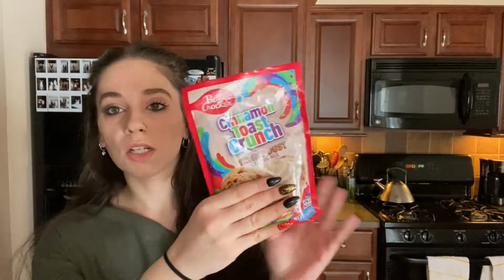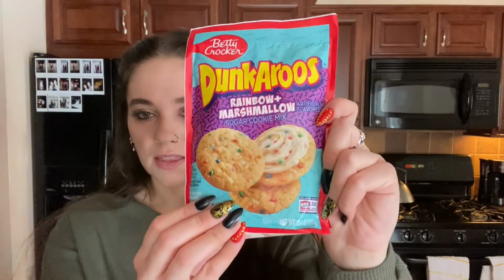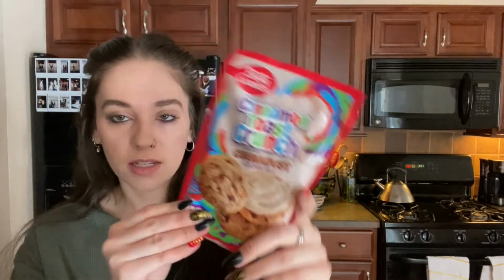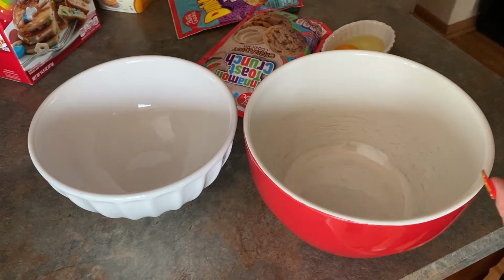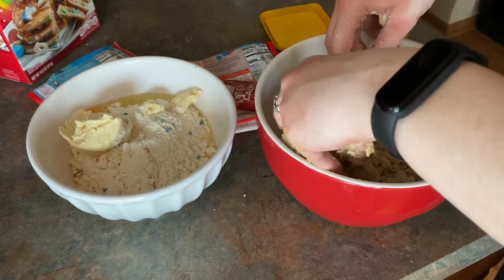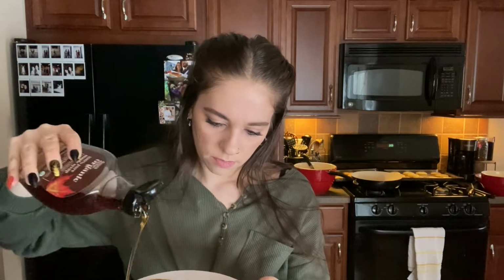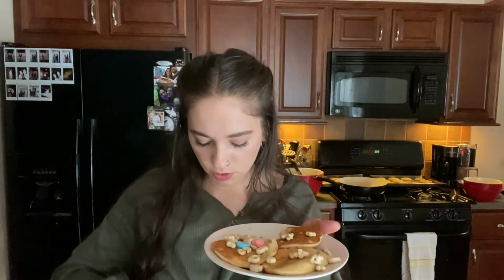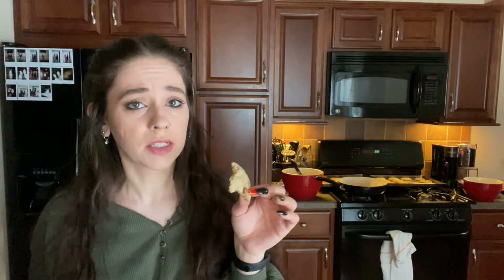Dunkaroos & Cinnamon Toast Crunch Cookies & Lucky Charms Pancakes | Taste Test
Who else is super happy that Dunkaroos made a comeback? lol
If you've tried any of these or plan to, I would love to know your thoughts!